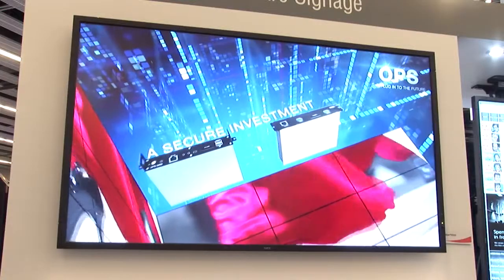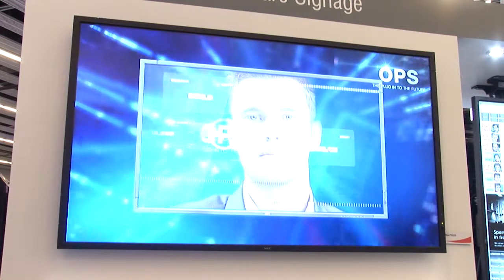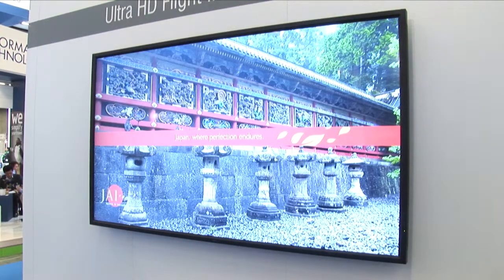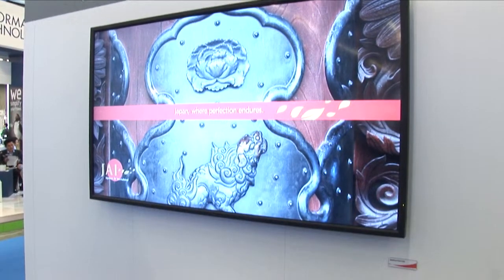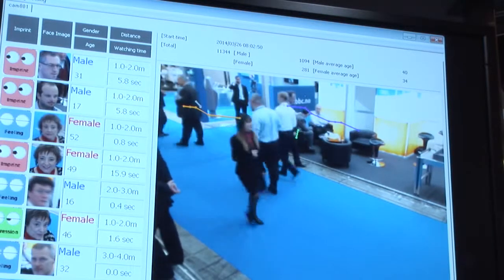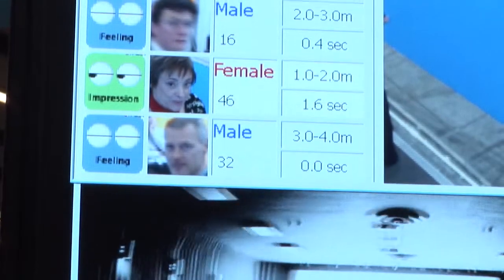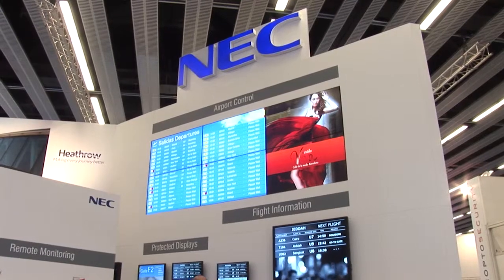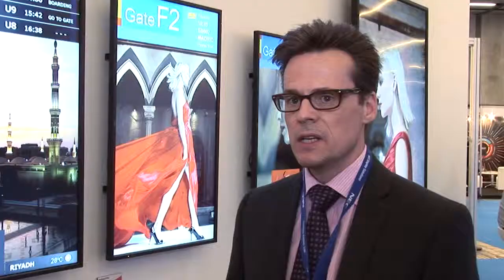Passenger Terminal Expo 2014 Exhibitor interview -- NEC Display Systems Europe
Richard Wilks, Business Development, NEC Display Systems Europe, Germany, talks about the company's latest display product portfolio including ultra HD flight information displays with four times the resolution of today's standard LCD screens, giving operators the opportunity to replace three screens with just one. He also discuses the push for FIDS controllers to move to HTML5 and FIDS in the cloud, which will see reduced costs for airports and operators.